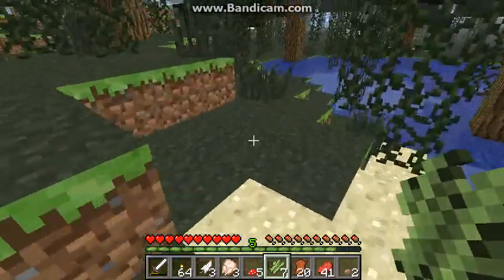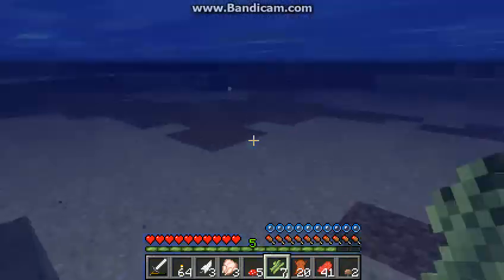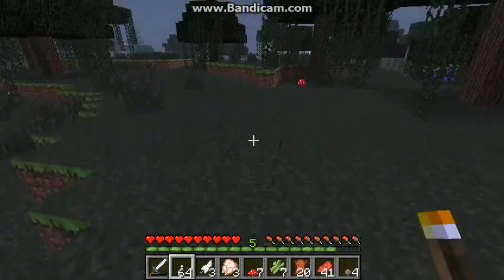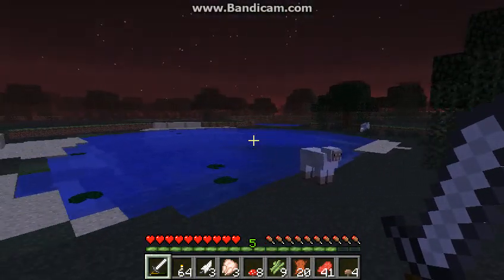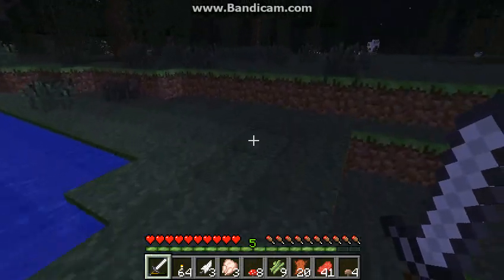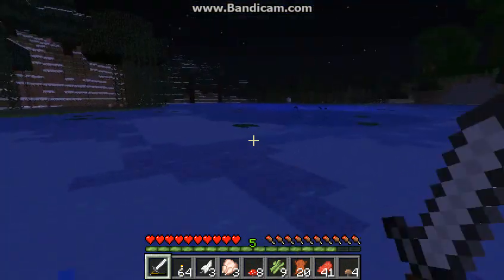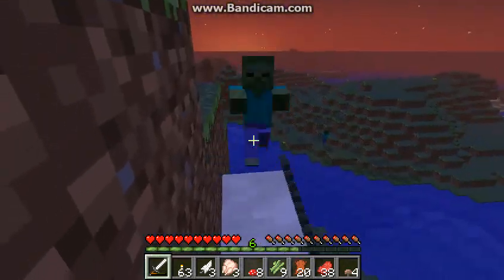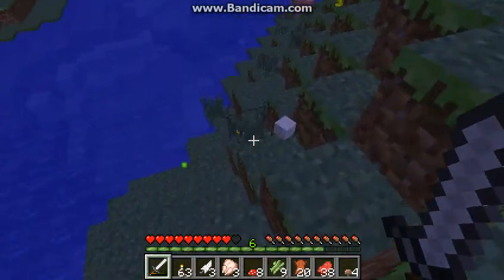Levi's LP 7